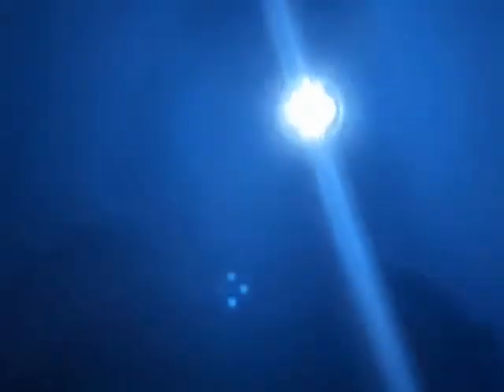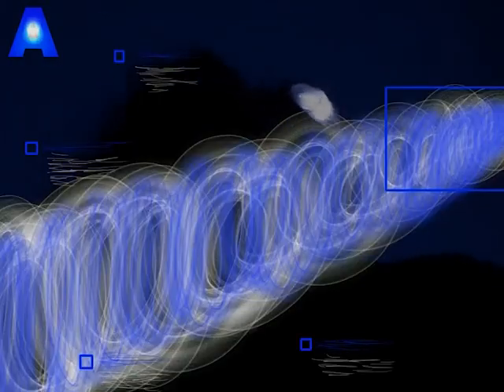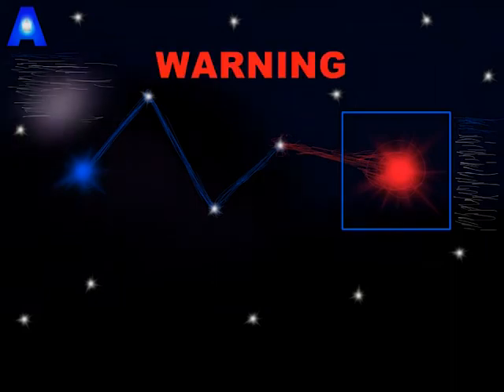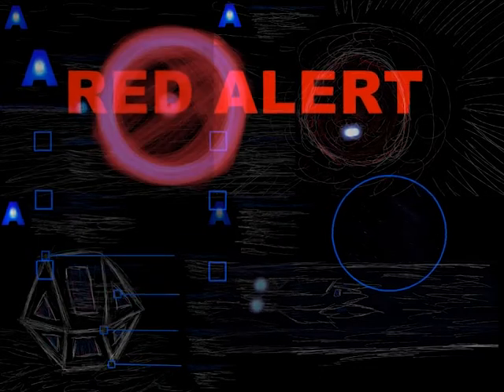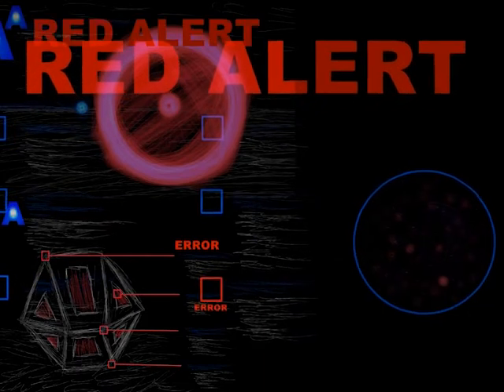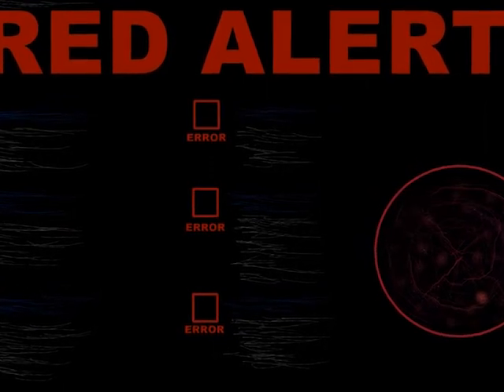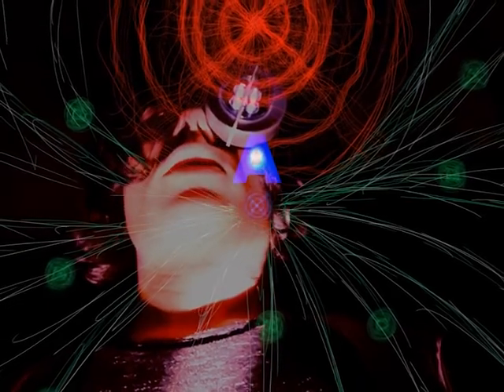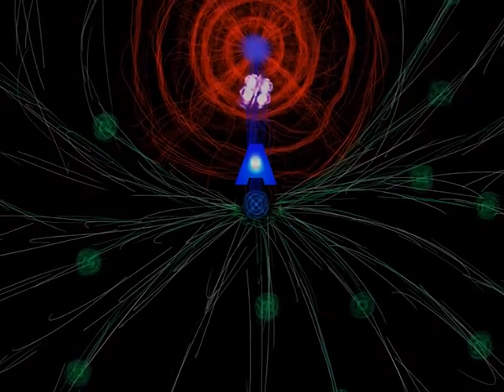ALLOCATOR - Disturbance v01. *Epilepsy warning*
A disturbance has been detected. Immediate investigation is required. Initiating activation protocol.
This is Allocator One. Our purpose: Protecting sentient life from the undiscoverable.
Calling all who may understand this signal.
Our location- Portal. Converging now.

I made this in 2019. Greetings and hello, world.